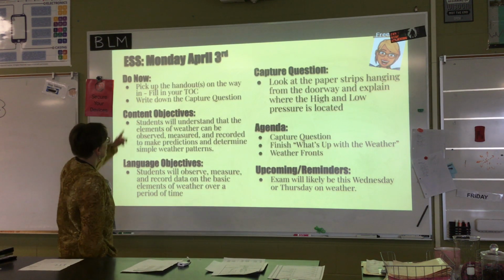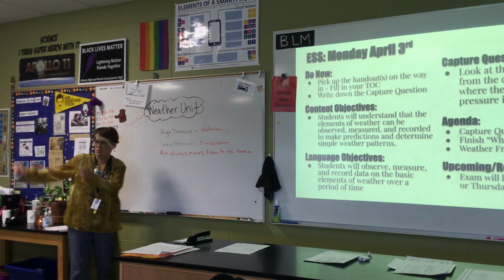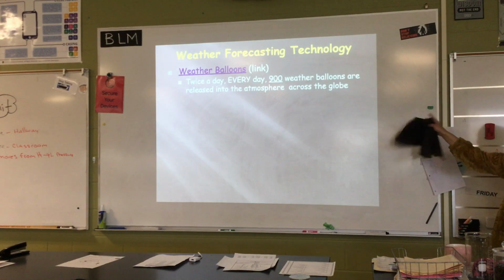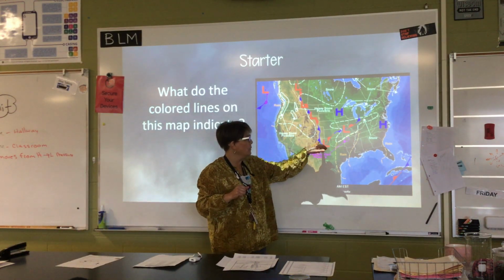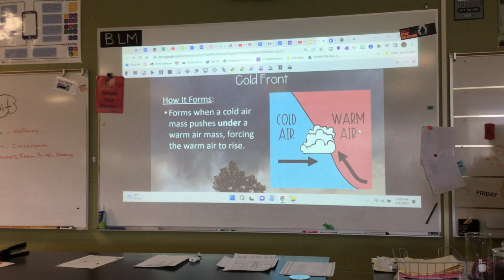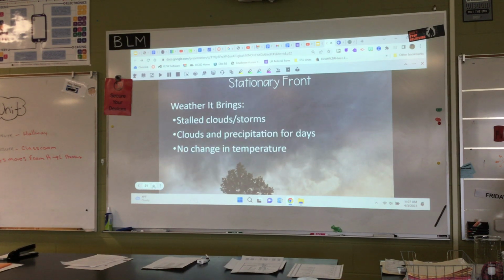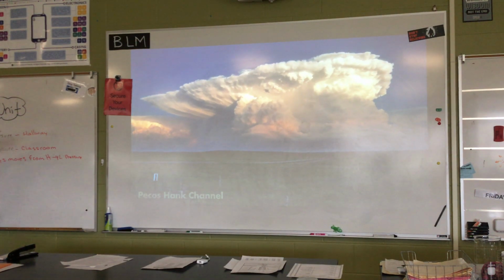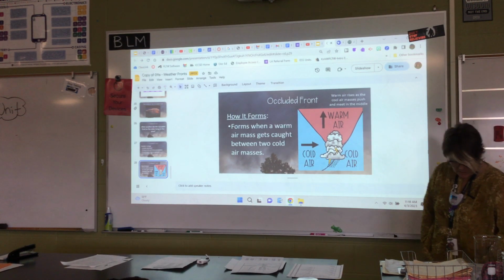4/3 Weather Fronts